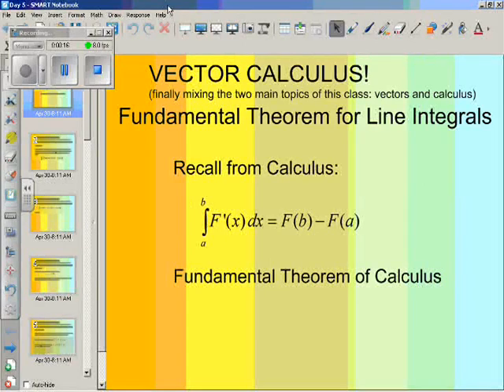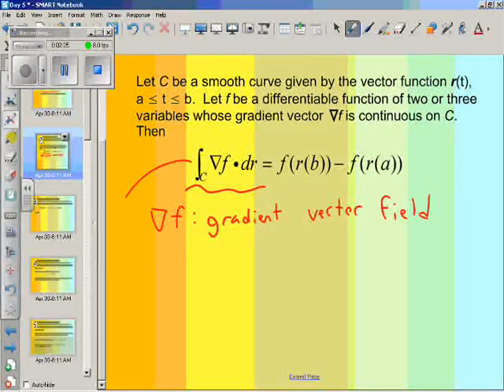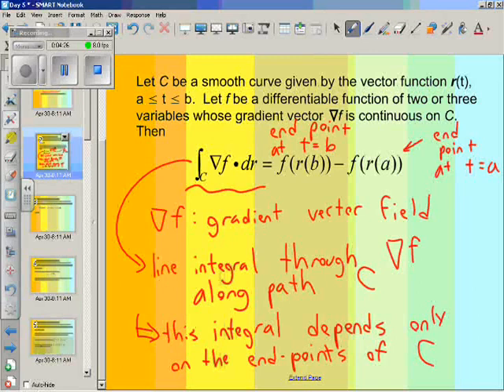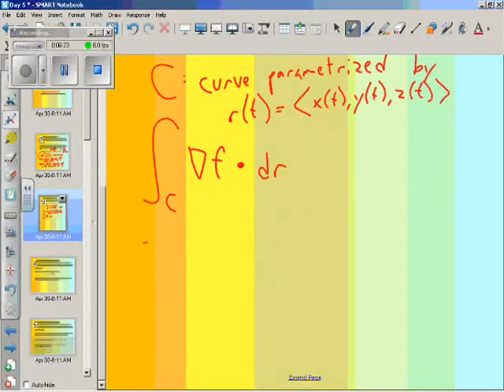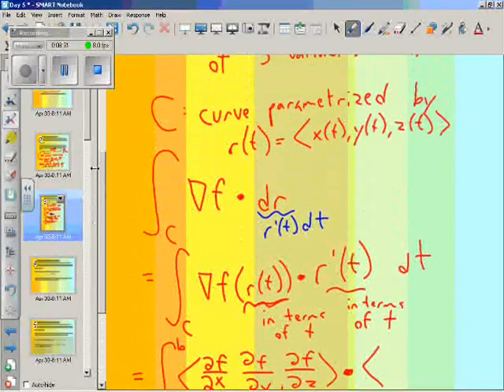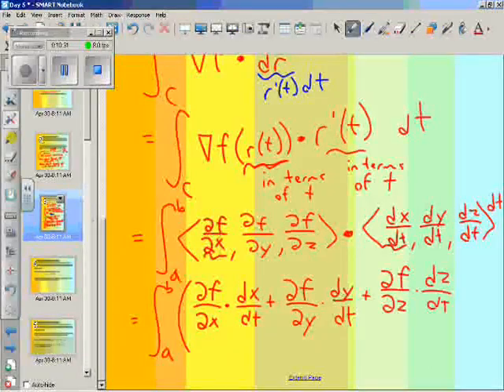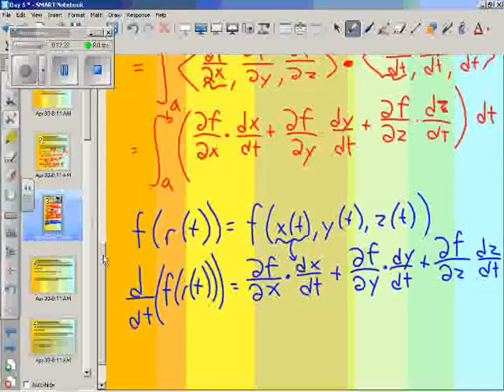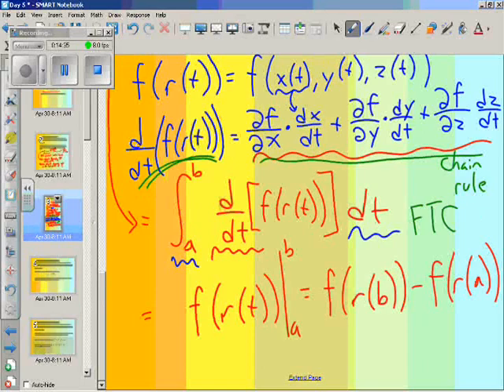Fundamental Theorem Statement and Proof